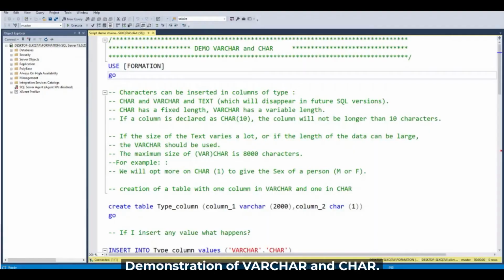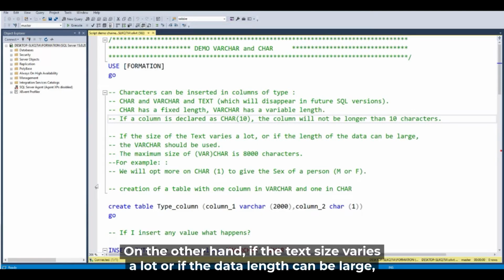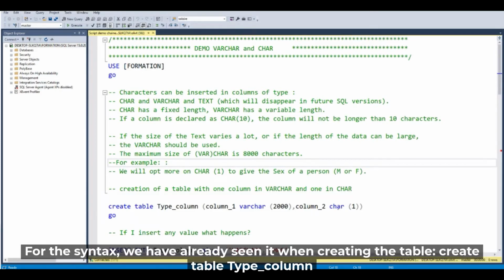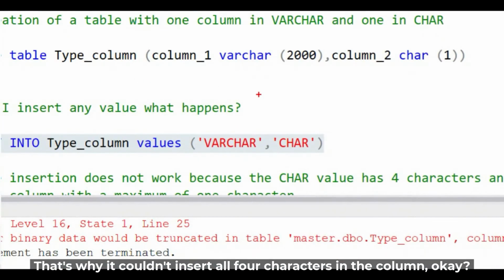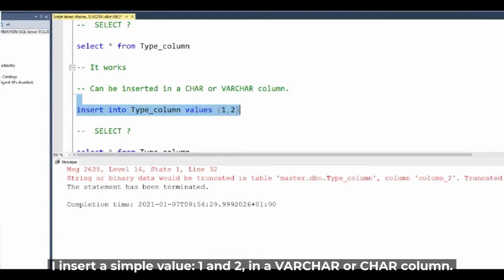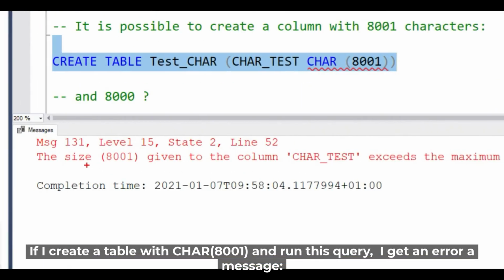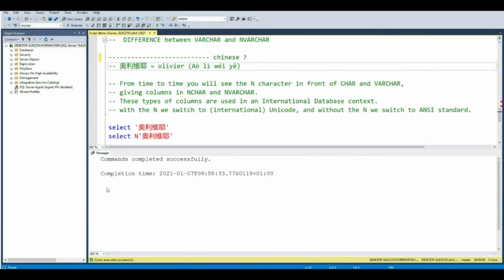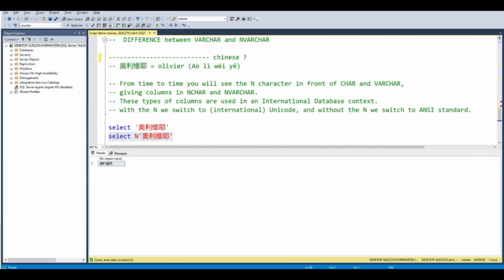The columns with string types CHAR and VARCHAR | SQL Server